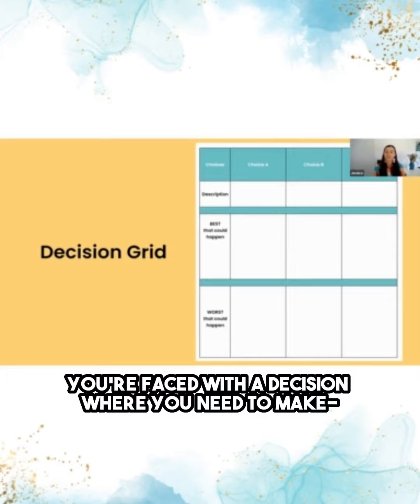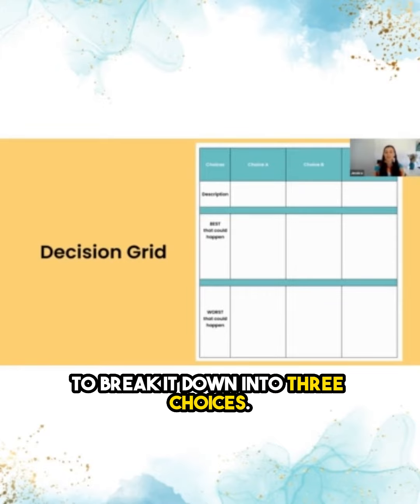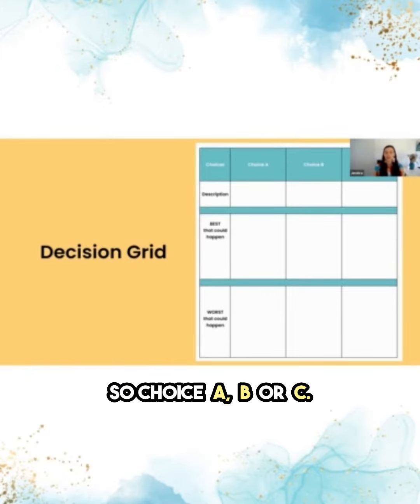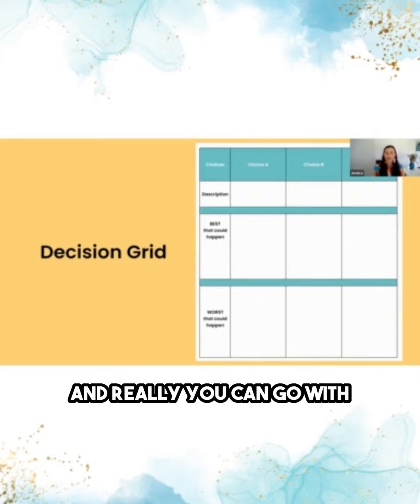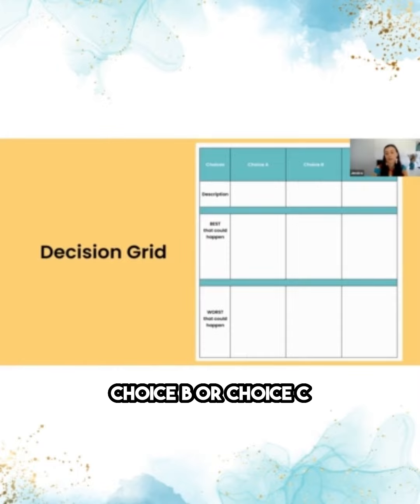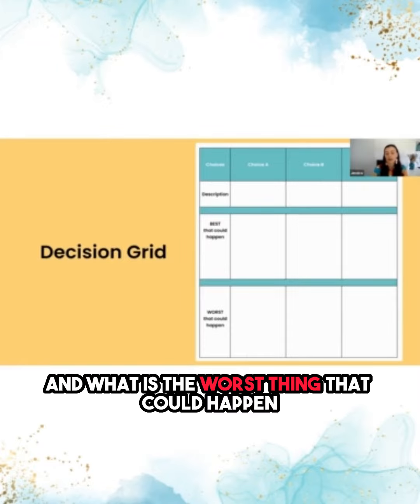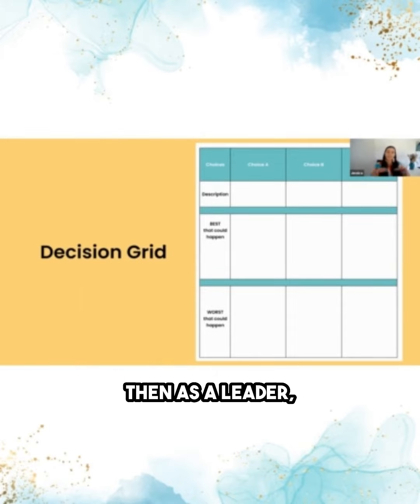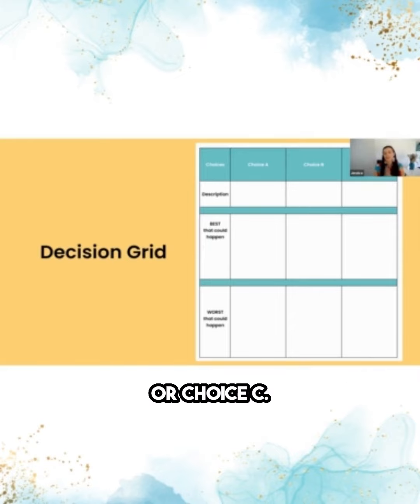Overcoming Analysis Paralysis: The Power of Decision Grids for Leaders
Ever found yourself stuck in 'analysis paralysis'? It's that all-too-familiar feeling of getting overwhelmed by overthinking and struggling to make a choice. In this video, I introduce a game-changer: the decision grid. This tool is a must-have for every leader aiming to break through indecision and spring into action. Check out this highlight from my virtual workshop and discover how to conquer analysis paralysis. 👇